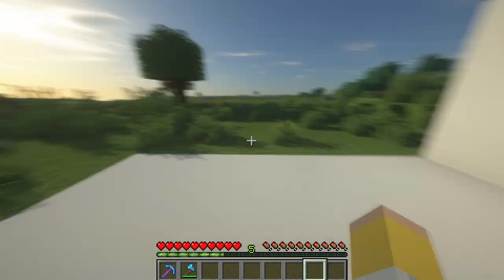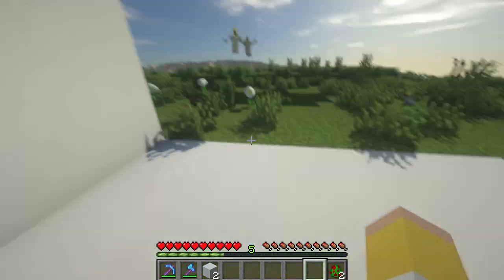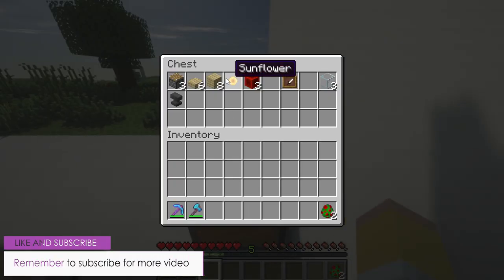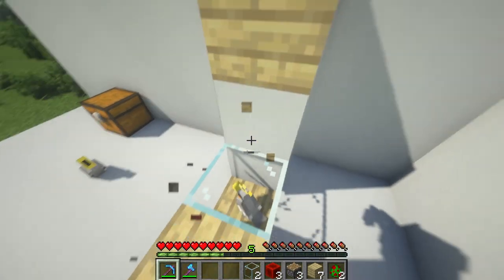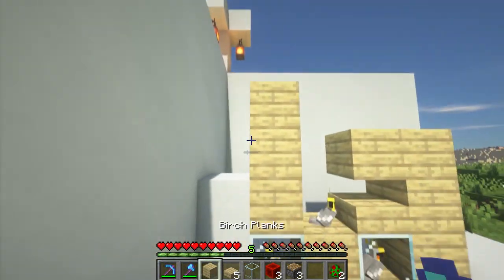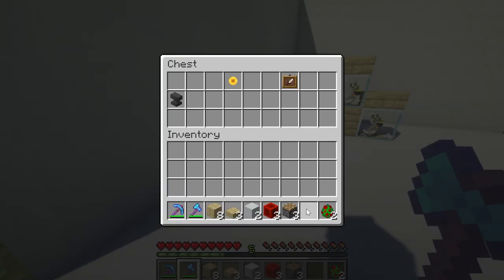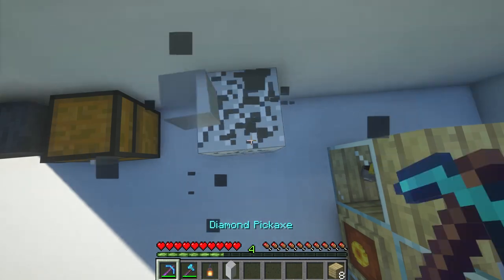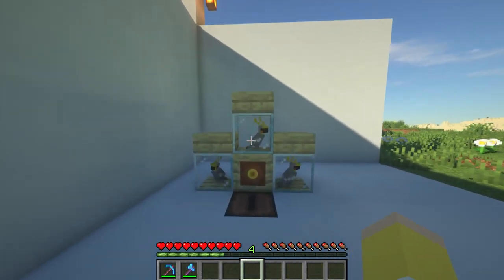How to make a Parrot Podium Or Parrot Jukebox in Minecraft | PE/Java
hi! Now you can put a dancing parrot at home with a beautiful glass container, if you want to free the parrot for indoor play, just break the glass and to free the parrot :) this can also be modified and put to anywhere you like! Hope this helped!

00:00 Intro
00:10-Why you should subscribe!
00:23-Starting to build the parrot podium

Parrots come in five different colors: red, blue, green, cyan, and gray. Each color variant is based off of a different species of macaw, with the exception of the green and grey variants, which are based off of the Southern Mealy Parrot and Cockatiel respectively. A list detailing each variant's real-life equivalent can be seen below.

Red - Scarlet macaw (Ara macao)
Blue - Hyacinth macaw (Anodorhynchus hyacinthinus)
Green - Southern mealy parrot (Amazona farinosa)
Cyan - Blue-and-Gold macaw (Ara ararauna)
Grey - Cockatiel (Nymphicus hollandicus)

Movement
Parrots are passive. They can fly, and usually fly upward if struck. They fly under normal conditions, but they can tire[1] and return to the ground.
Parrots crowd and settle around other nearby mobs, including neutral and hostile mobs.
When in water, a parrot swims by flapping its wings.

Taming
Parrots can be tamed by feeding them wheat seeds, melon seeds, pumpkin seeds, or beetroot seeds, with 1⁄3 chance of success. Once tamed, interacting with a parrot makes it sit down and stand up.
Like tamed wolves and cats, a tamed parrot follows the player unless told to sit, and may teleport if there is a sufficient distance between them and the player. Like all tamed animals upon death, a death message is displayed to its owner.
Parrot teleportation is completely silent, which is not an oversight.[2]
Unlike most animals, parrots have no baby form, and cannot be bred. Other animals that cannot breed are polar bears, trader llamas in Bedrock Edition, skeleton horses, and mules.
end of Parrot info

Feel free to give feedbacks and suggestions.

🐑🐑   MC Version
• Java Edition 1.16.4
• Both Windows 10 (Twins)
• XEON 64bit, RTX 2070 and 2080 GPU, 64GB ECC Ram, NVMe 1TB, 4K 27", AKG & Blue Yeti Mic
• Local Area Network gaming for twins 2 x Windows 10
Razor Kitty Headset Kraken
• We haven't enabled the Minecraft RTX in this video

🐑🐑  Resource Pack
• Texture: None / Default - I like the original

We need your LIKE and SUBS support
• My sister and I love Minecraft although we are still the beginner compared to all of the experienced players in the world, however, we would like to record / film and share with everyone our learning path, so share to you all of our happiness.

My favor youtubers, will continuous add on to the list, list not in order :)
Blue Monkey, [blue monkey]
Stampy, [Stampy]
iBallisticSquid, [iBallisticSquid]
Paul Soares Jr., [Paul Soares Jr.]
Little Lizard Gaming, [Little Lizard Gaming]
PrestonPlayz, [PrestonPlayz]
TheAtlanticCraft, [TheAtlanticCraft]
Popular MMOs, [Popular MMOs]
Minecraft Universe, [Minecraft Universe]
The Bajan Canadian, [The Bajan Canadian]
TheDiamondMinecraft, [TheDiamondMinecraft]
CaptainSparklez, [CaptainSparklez]
PewDiePie, [PewDiePie]
Mumbo Jumbo, [Mumbo Jumbo]
Logdotzip, [Logdotzip]
LDShadowLady, [ShadowLady]
Unspeakable, [Unspeakable]
Zaypixel, [Zaypixel]